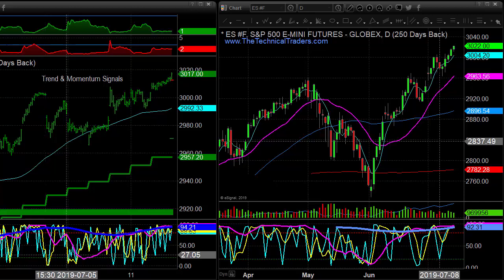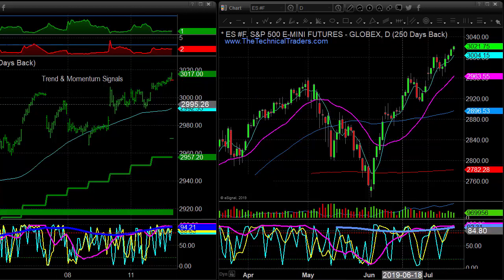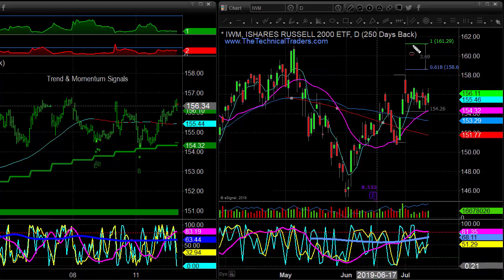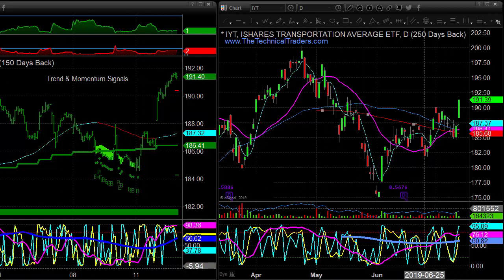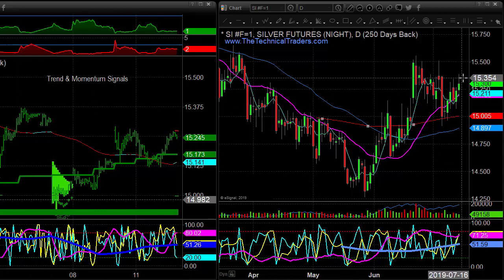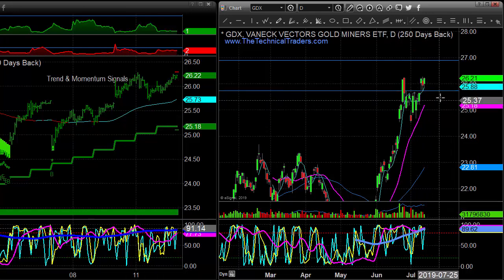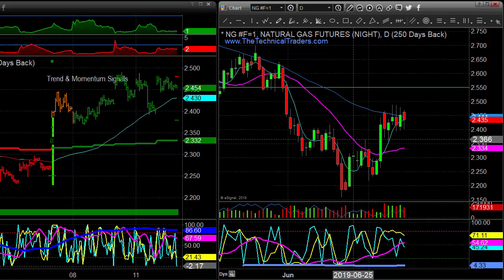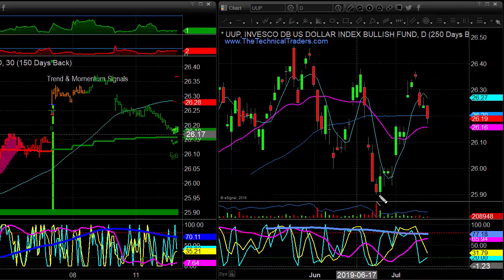July 15 2019 - Daily Stock Market Forecast